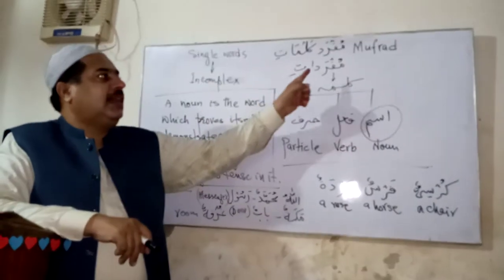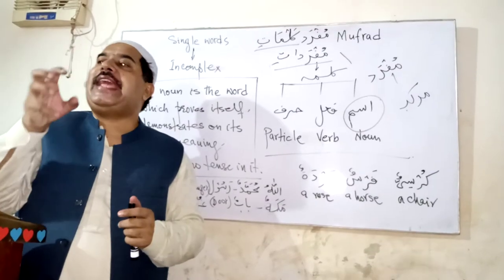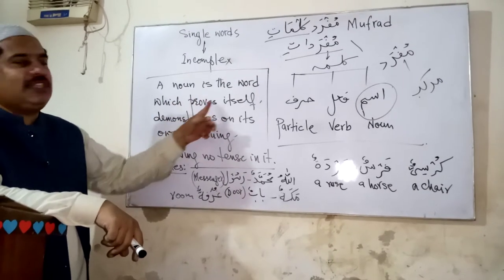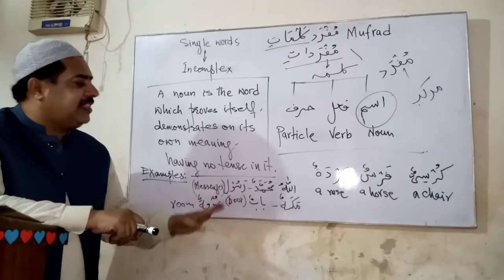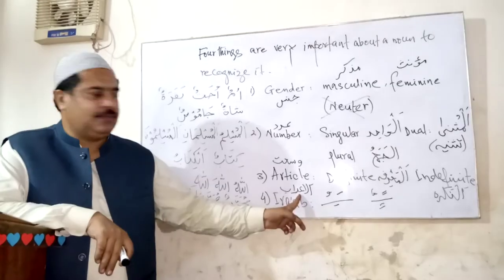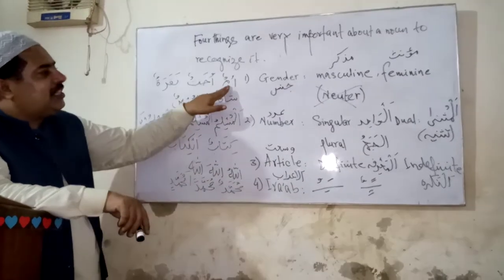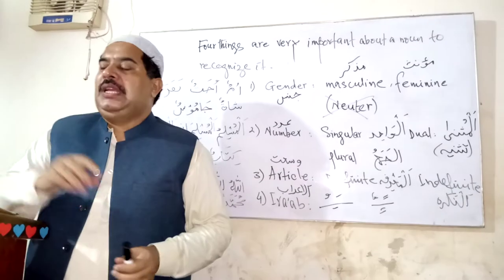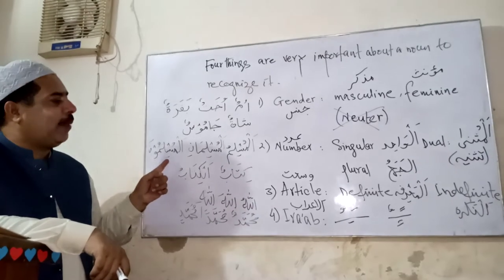Lesson 05 Arabic Grammar (Mufridat/Noun)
Easy way to learning Arabic Grammar for understanding the Holy Quran
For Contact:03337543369